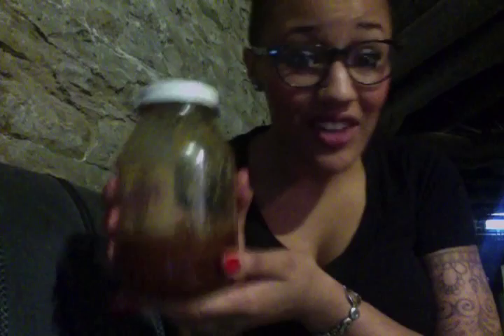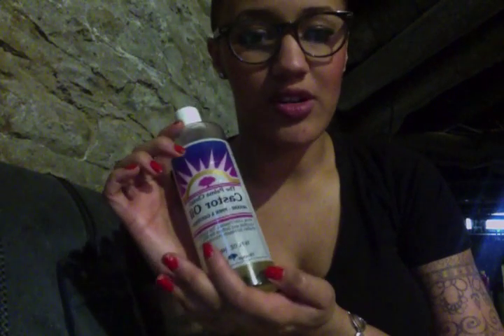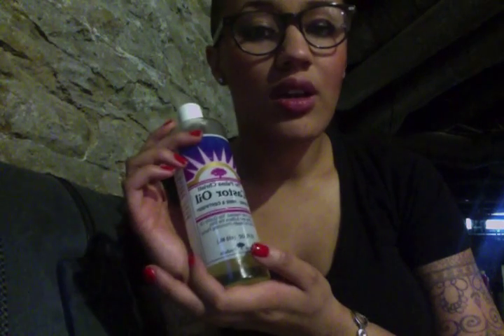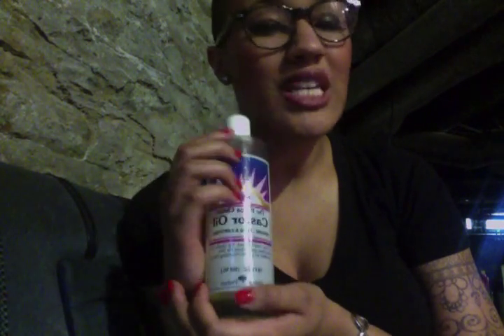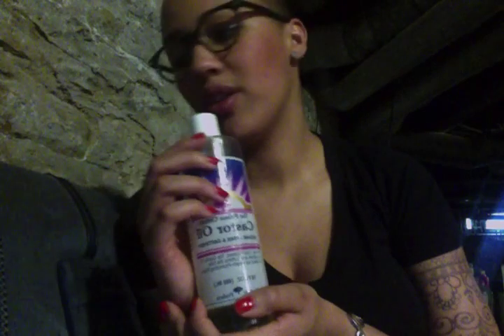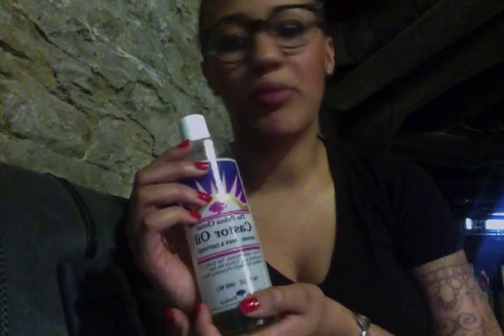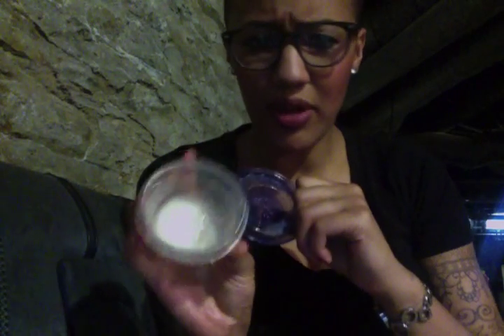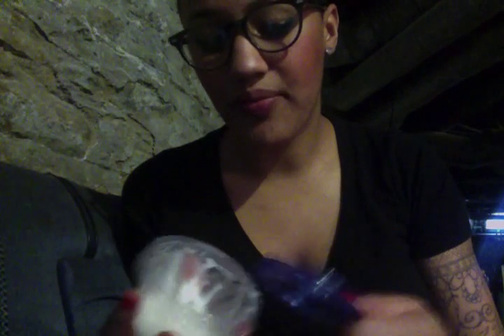natural remedies from the kitchen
a sort of how to on different things you can try for skin and body from out the kitchen